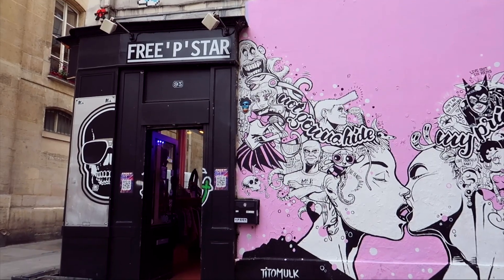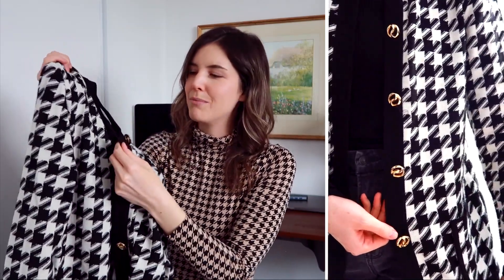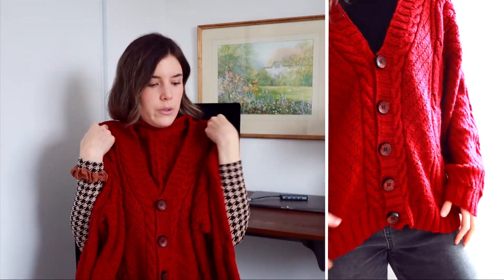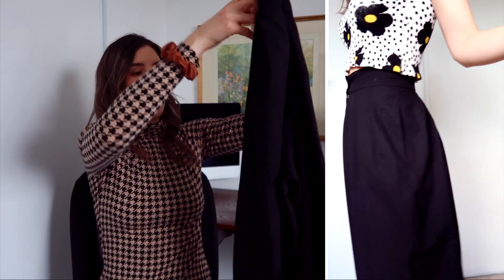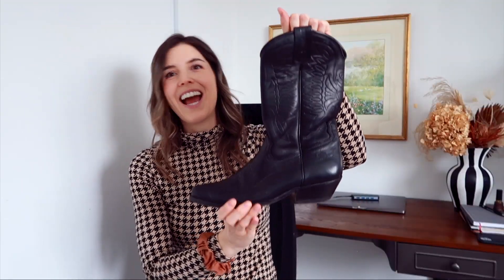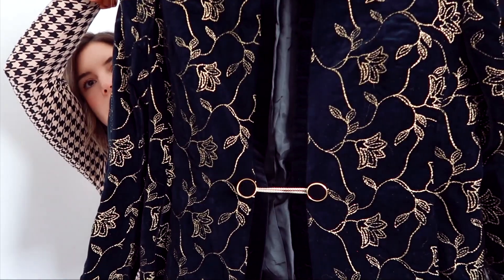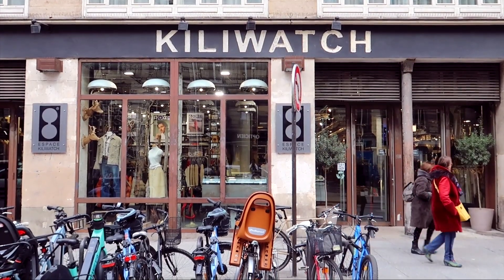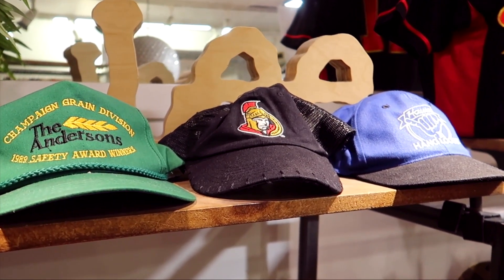Best Vintage Shopping in Paris + Vintage and Thrift Haul | by Erin Elizabeth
Best vintage shopping in Paris and vintage and thrift haul
Sharing a thrift haul from different vintage and thrift stores in Paris!

If you enjoy my content then make sure you sign up for some monthly inspiration